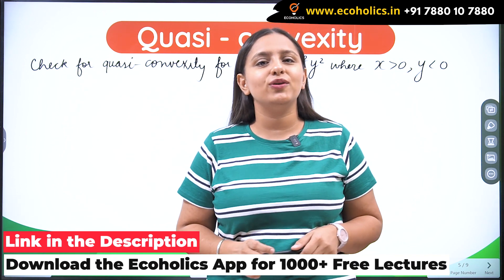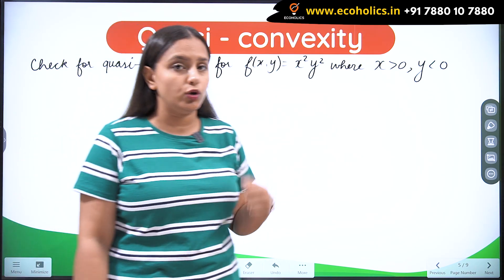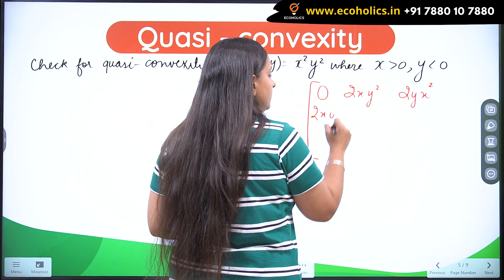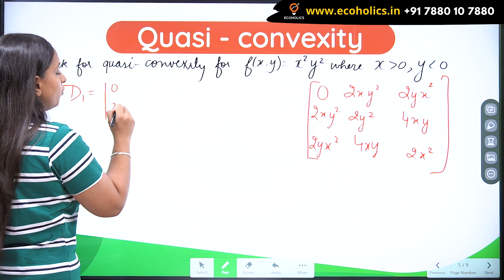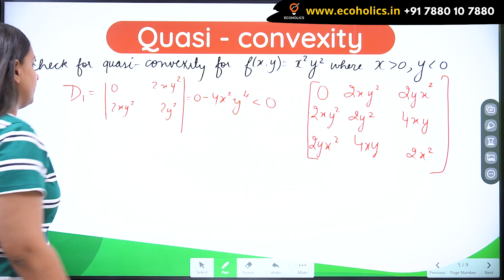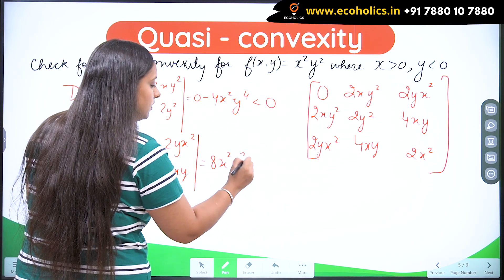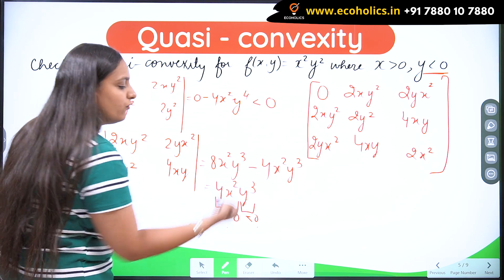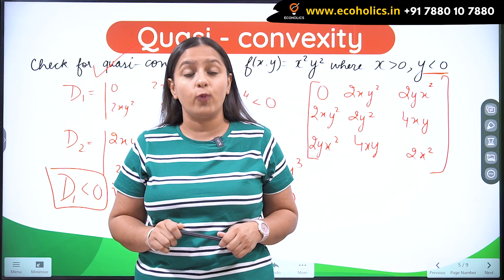Quasi Convexity With Numerical Problem | PART 3 | Ecoholics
What is quasi convexity?
In mathematics, a quasiconvex function is a real-valued function defined on an interval or on a convex subset of a real vector space such that the inverse image of any set of the form. is a convex set.